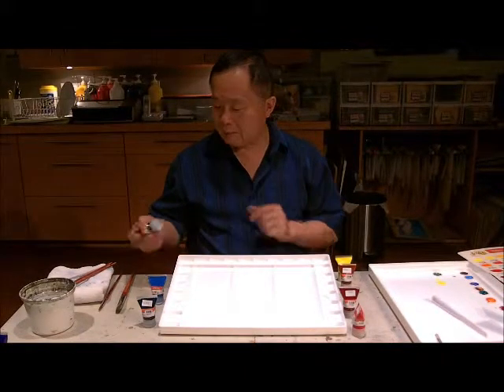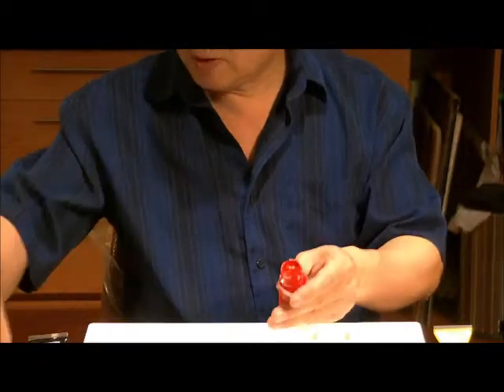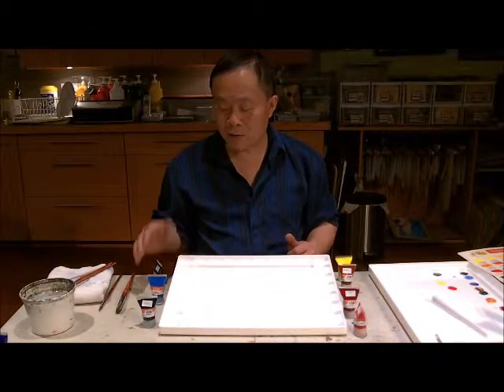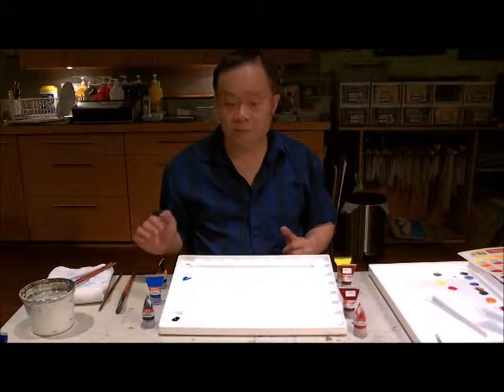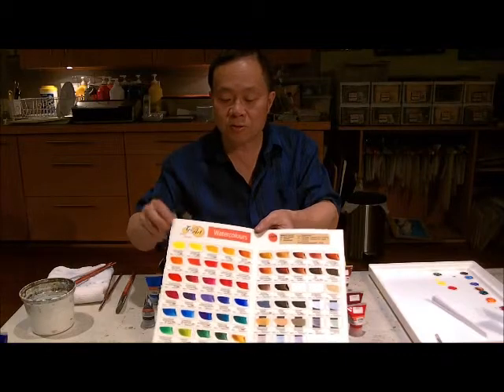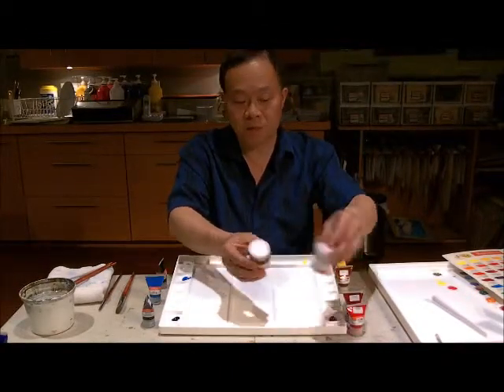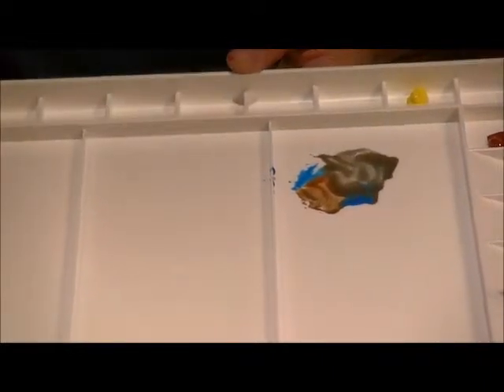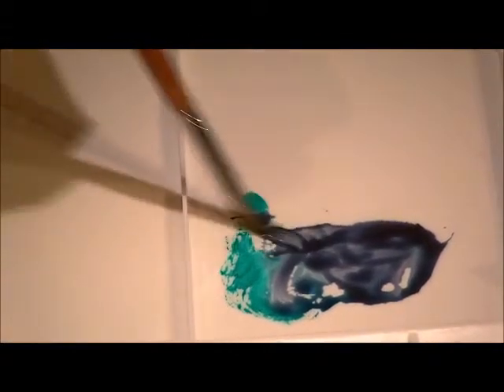Introduction toTri-Art Watercolour paint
Watercolor Painting Free Tips'n'Tricks Free Lesson using Tri-art watercolour paint
This painting tutorial is intended for those who either want to start painting or want to know more tips and tricks in watercolor painting. If you feel that this is a useful tutorial then please Like it or share it with your friends, so that the video can benefit many others who want to learn the technique of watercolor painting.